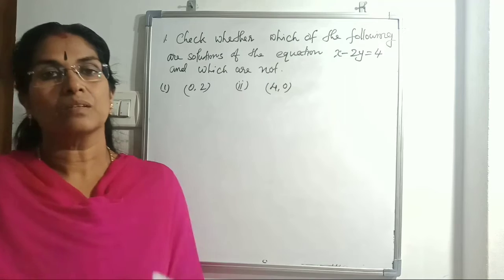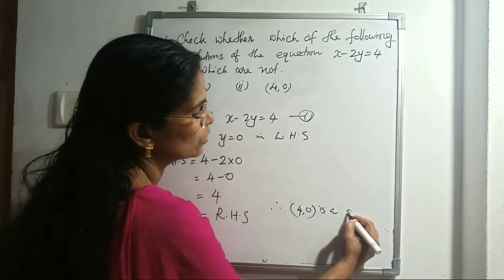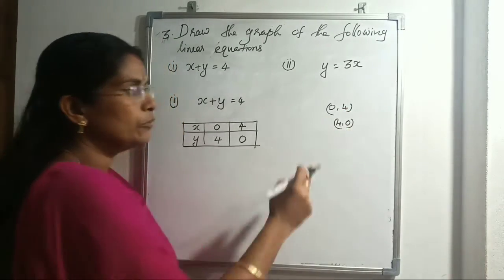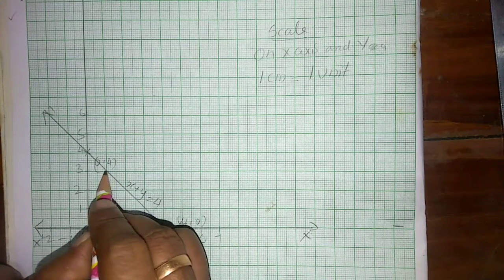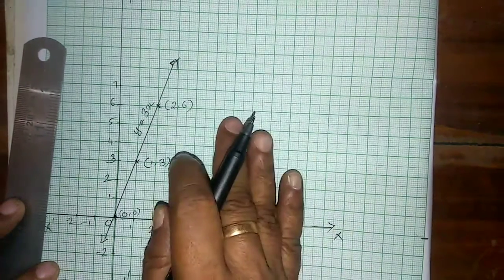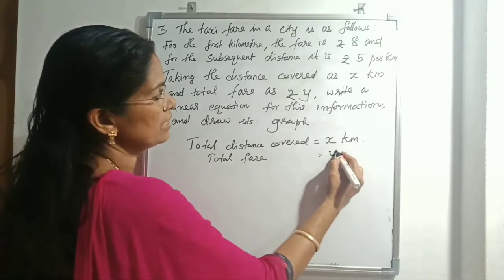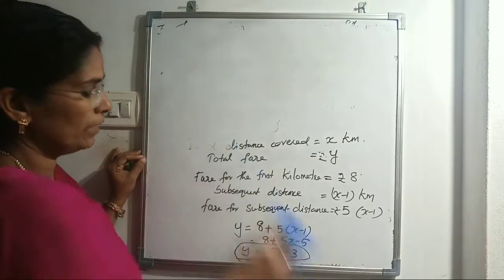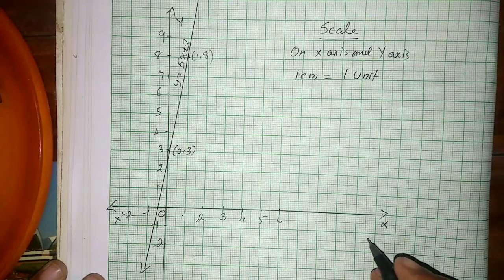CLASS 09- MATHEMATICS - PART - 20